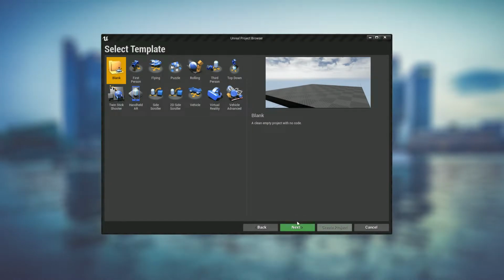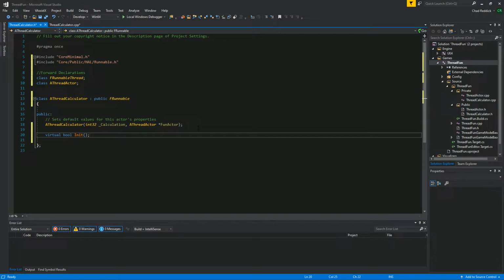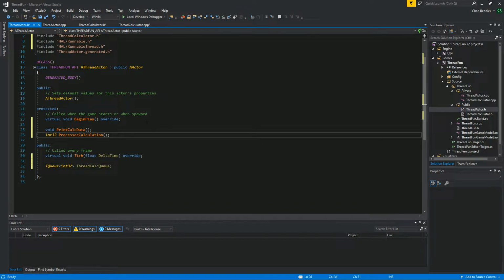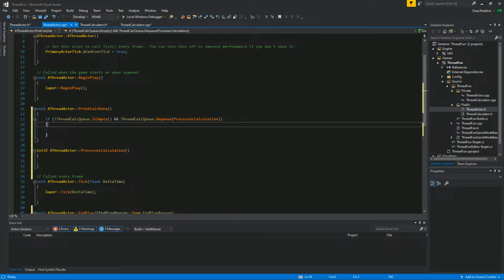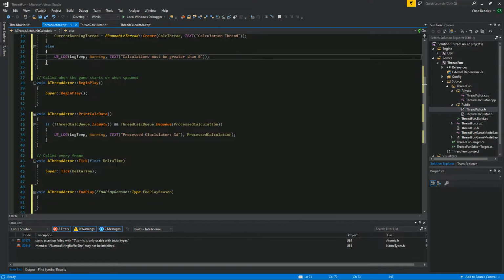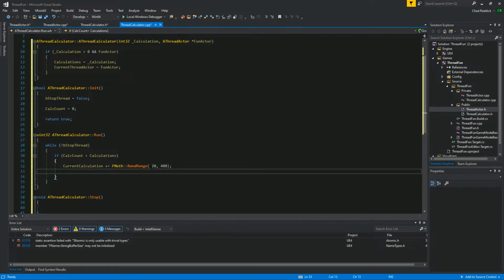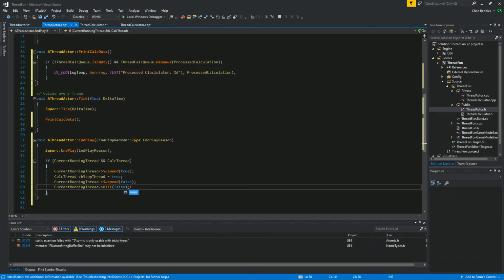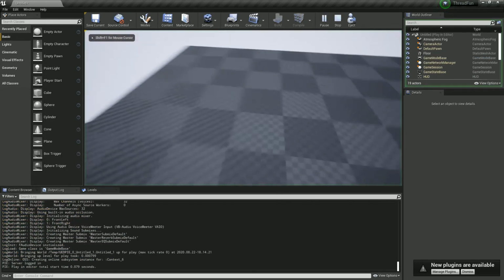Unreal Engine 4 C++ 4.25 : Threads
This tutorial talks about how to use FRunnable and FRunnableThread and send the data to a TQueue with thread safety.